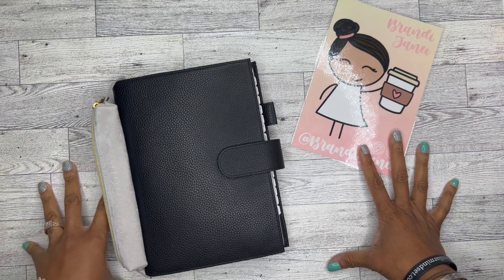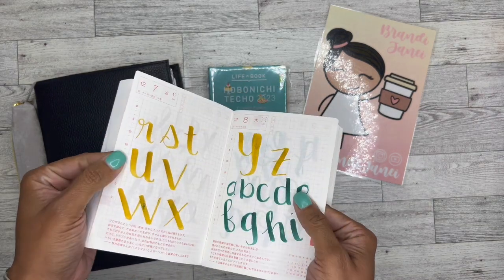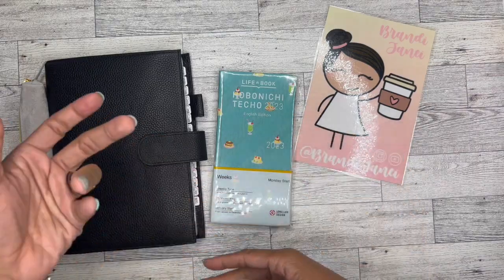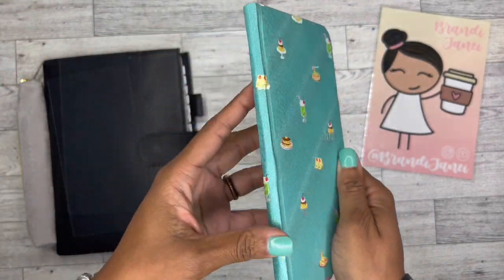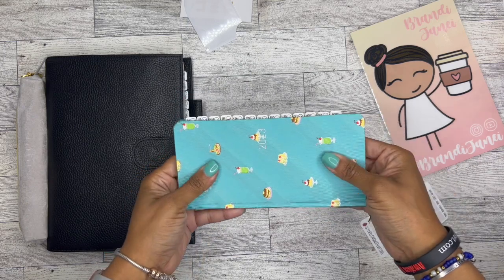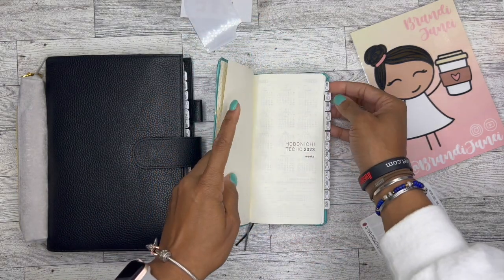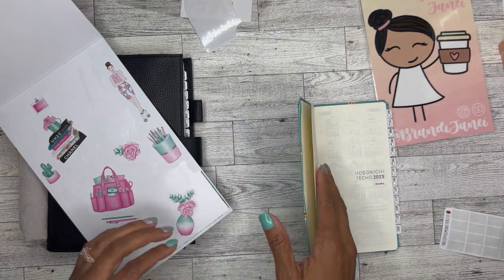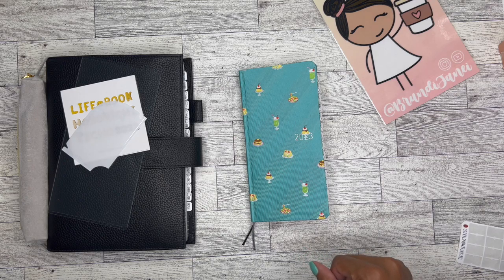Weeks | Planner Set Up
Thank you for visiting my channel today! I'm super excited to do this set up video for my Hobonichi Weeks planner.  I used tabs from @TheCoffeeMonsterzCo and stickers from @liveloveposh to decorate it a bit.